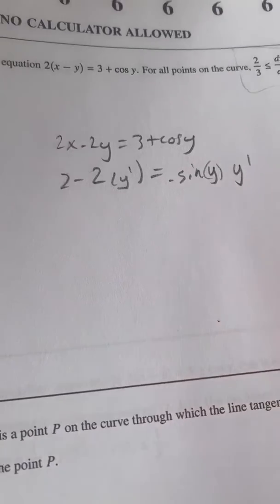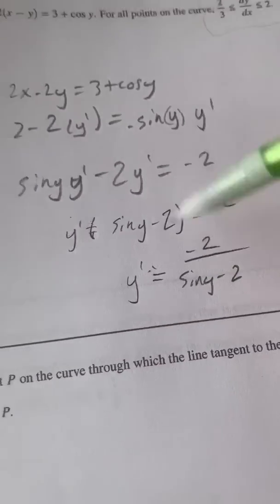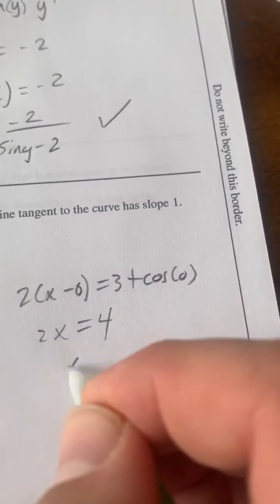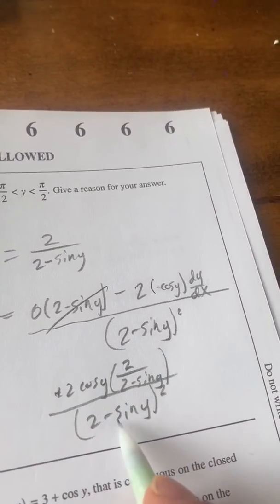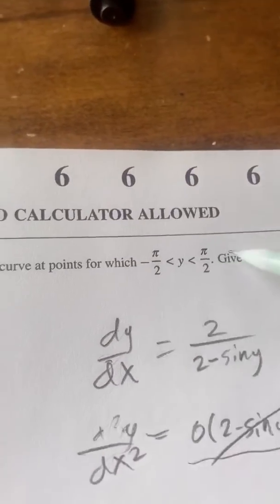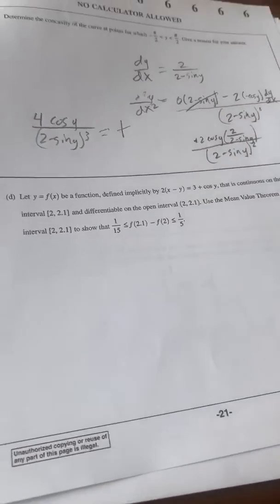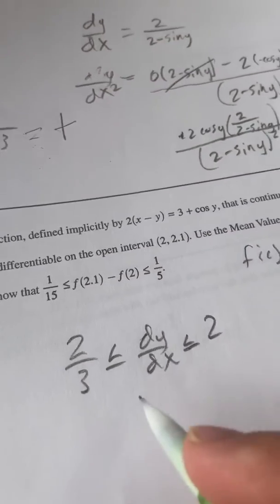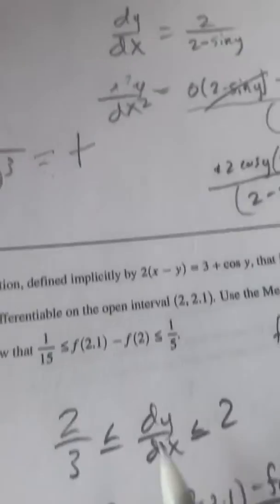2018 Mock Exam KEY FRQ#6 Brian Wood